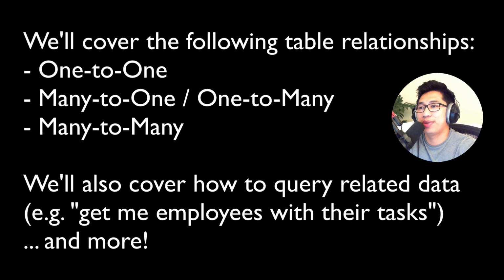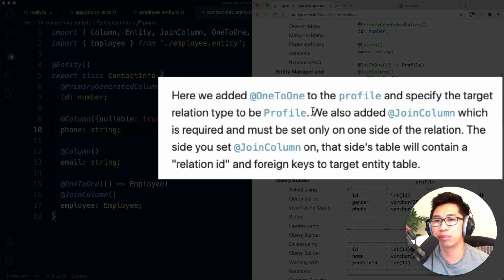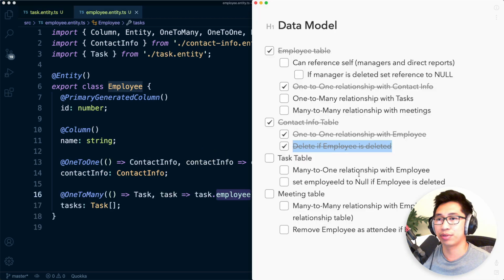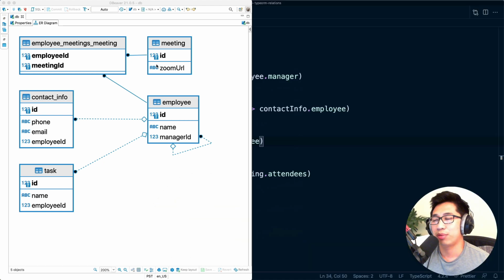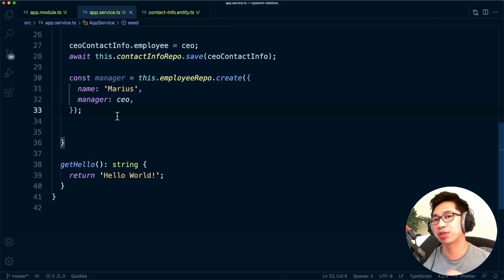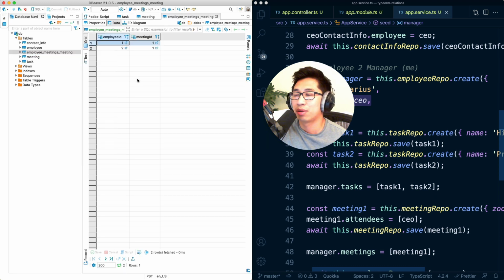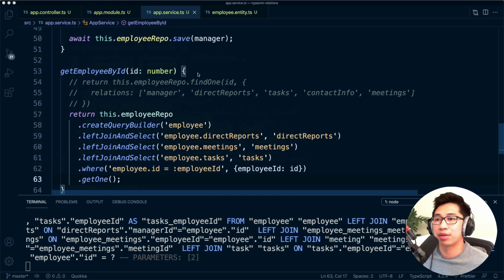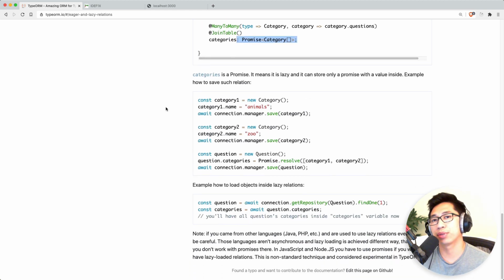TypeORM Relations Tutorial - FULL details!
In this video we're going to go deep into the fundamentals of creating relationships between tables in an application which uses TypeORM.
We'll review a target schema which we'll represent in code. We're going to cover all the typical table relationships you might have, like One-to-One, One-to-Many, Many-to-One, and Many-to-Many, as well as things like how to configure ON DELETE behavior, working with foreign keys, etc. Then we'll discuss the different ways to query records with their related data!

00:00 - Intro and ERD
03:39 - Employee Entity
04:49 - Contact Info Entity
05:33 - One-to-One example
10:45 - On Delete CASCADE
11:54 - Task Entity
12:16 - One-to-Many / Many-to-One
13:28 - On Delete SET NULL
14:42 - Self referencing: manager/direct reports
17:31 - Meeting entity and Many-to-Many
23:05 - Various examples of inserting records and relating them to each other
36:00 - Querying entities with their relations using the Find API
39:34 - Querying entities with their relations using the Query Builder API
42:17 - Testing behavior of what happens when related things are deleted
45:12 - The Cascade option
47:08 - Eager and Lazy Relations
48:40 - Outro